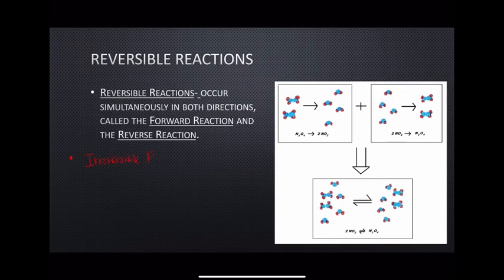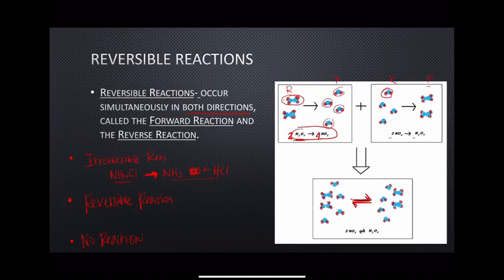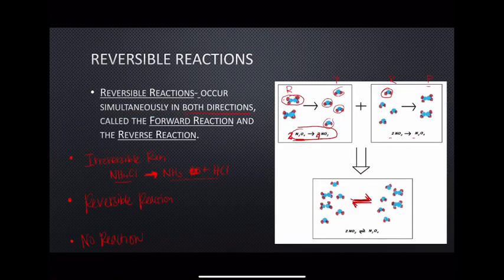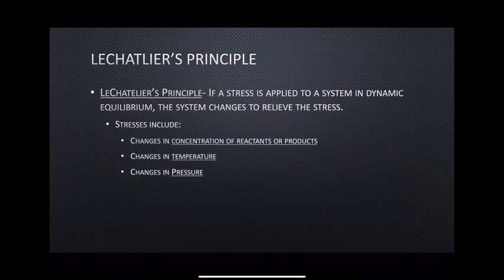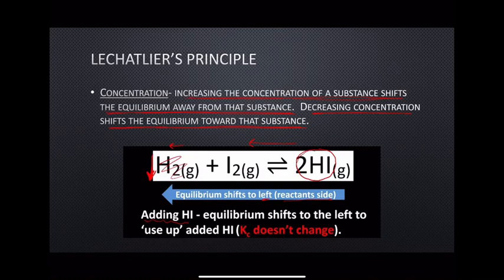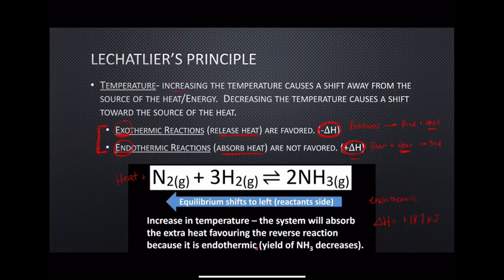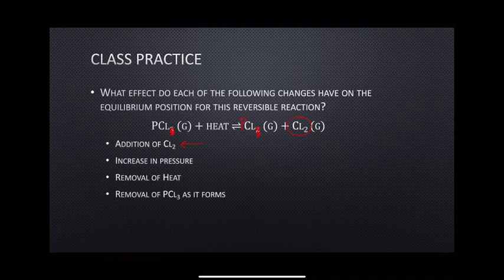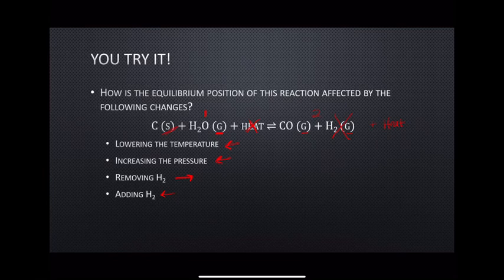March 11, 2021